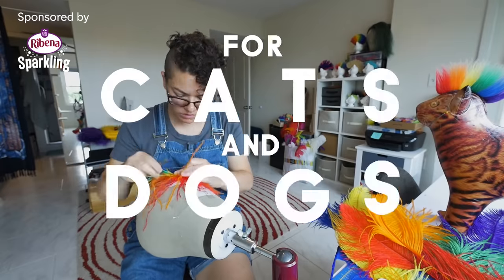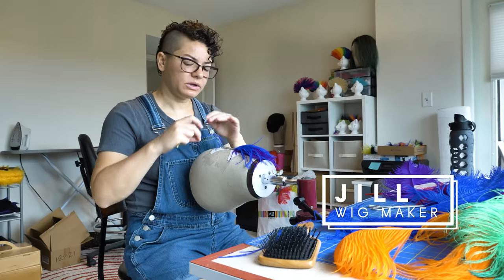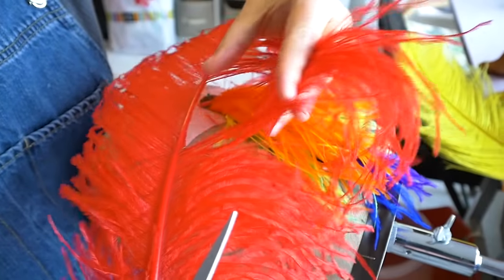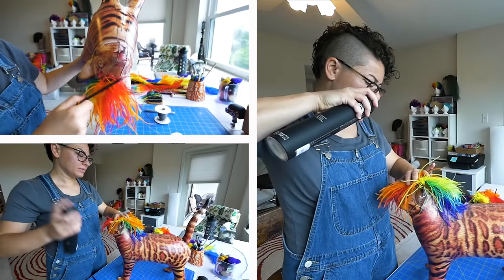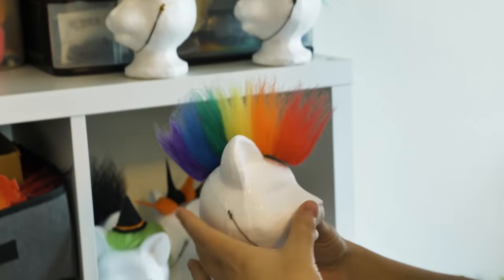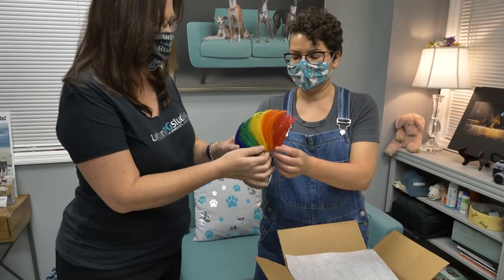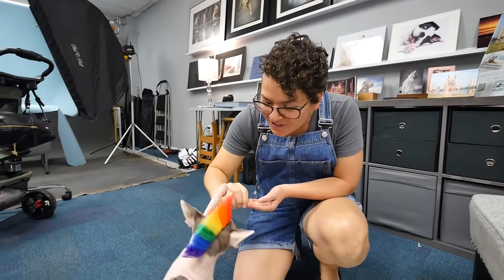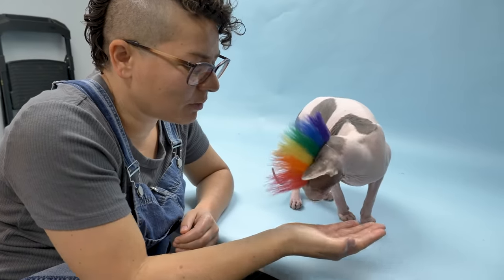I've Made $8,000 Making Punk Wigs For Cats And Dogs 🤘 | How To Get Rich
Elvis, Joe Exotic, Bride of Frankenstein and rainbow feather mohawks - this artist makes amazing punk wigs for cats and dogs and has already made $8,000 doing so!

Put the fizz into Friday nights in on 4 with Ribena Sparkling

Channel 4 exists to create change through entertainment. We don’t promote one way of thinking. We’ll always be Altogether Different.

About Channel4Entertainment
Here you will find all your favourite, ground-breaking entertainment from Channel 4 such as 8 Out of 10 Cats Does Countdown, Gogglebox, Taskmaster and so much more. From belly laughs to slightly exhaling through your nose, we have videos to lose yourself in for hours.